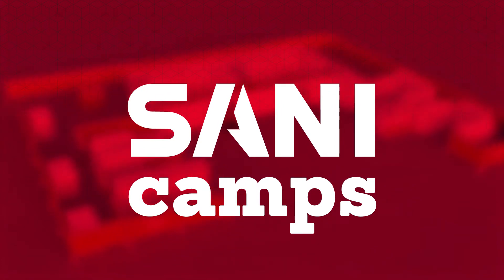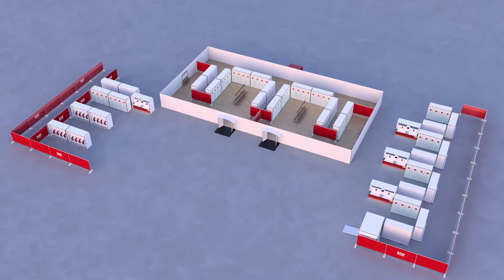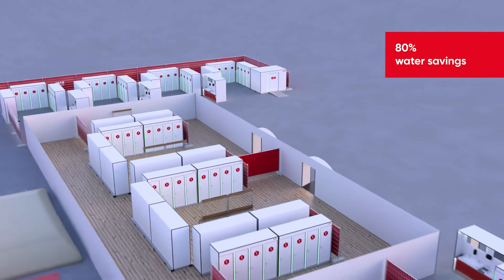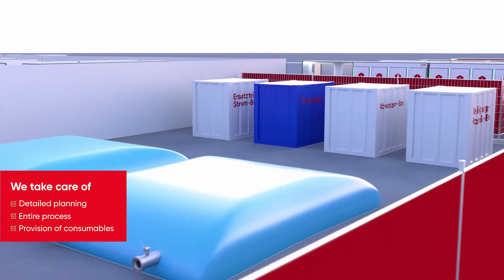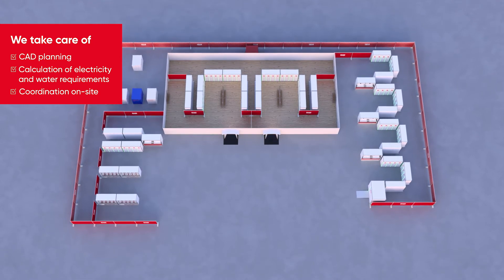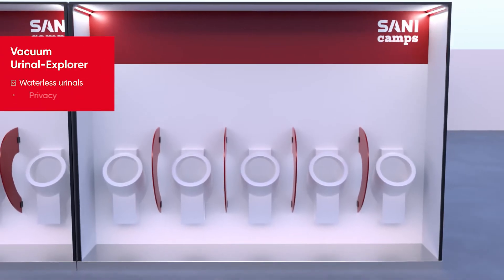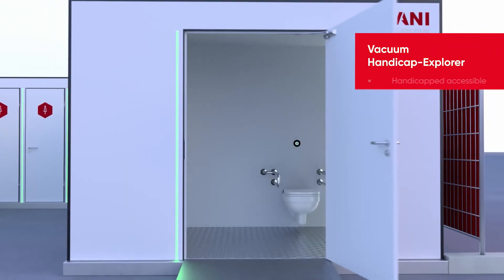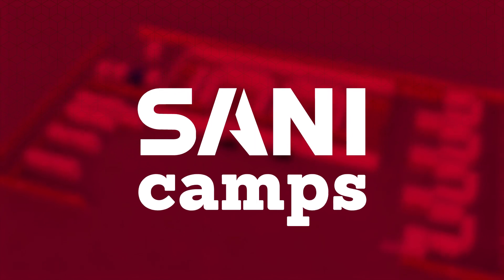SANI - sanitary camps solutions with vacuum technology (englisch version)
We have been creating modular worlds throughout Europe since 1990.  We now offer complete turnkey solutions for your event in the form of the new SANI service camps. Economical, environmentally friendly and handicapped accessible.

- 80% water savings compared to conventional solutions
- All-round carefree package
- Telematics monitoring of all operating data and consumptions
- Handicapped accessible and at ground level
- Incl. a handicap module